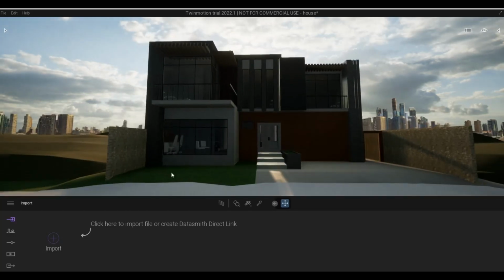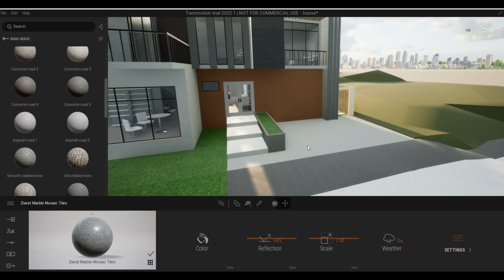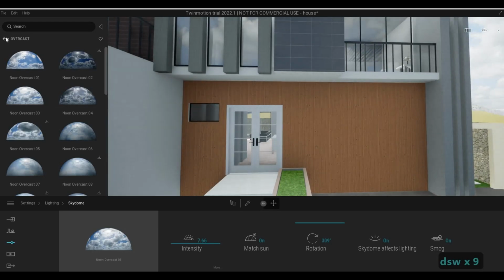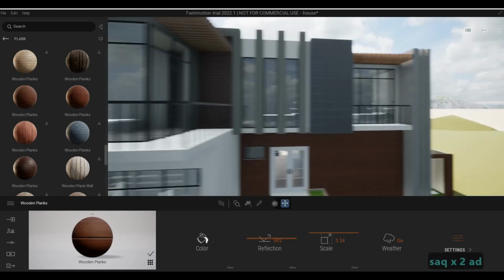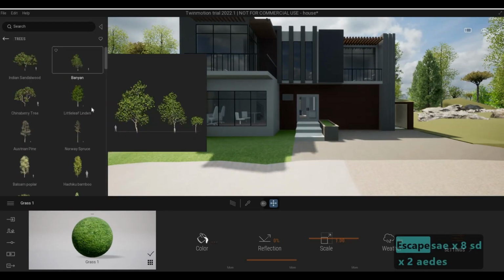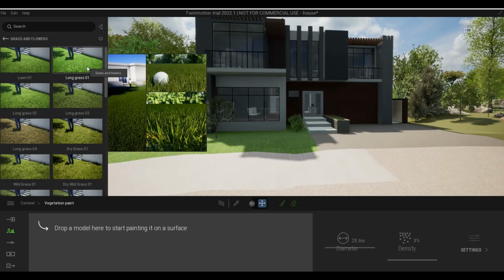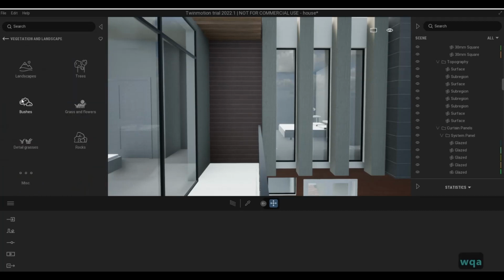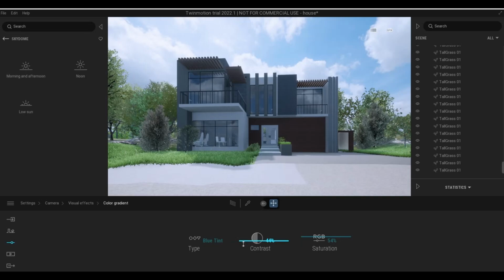TEPLM House | Part 15 | Complete Step By Step Project | Revit and Twinmotion Tutorial